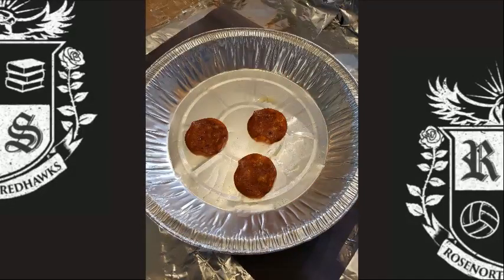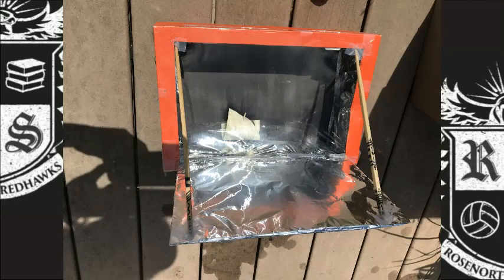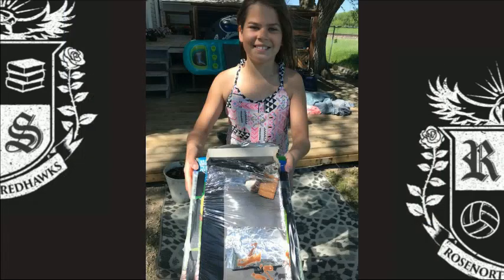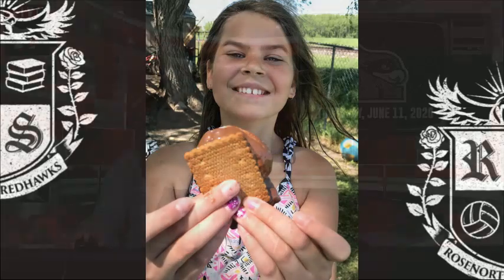Thursday, June 11, 2020 Morning Announcements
"RedHawk Nation" Intro Music by innocentgun [Winnipeg, class of 2013]
R360 and RedHawk Alternate Logo by Michael Thiessen [class of 2016]
"Ask the Nation" and "Class Feature" Logo Intros by John Gellert [class of 2023]